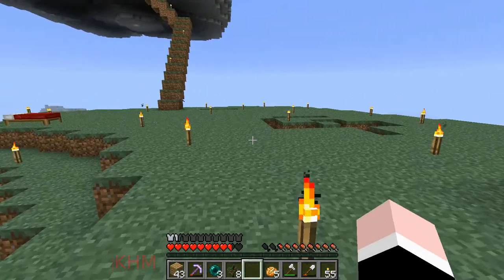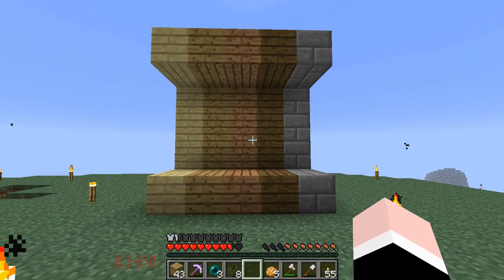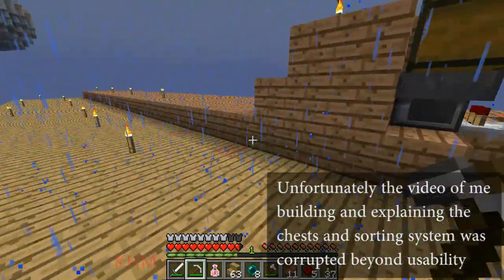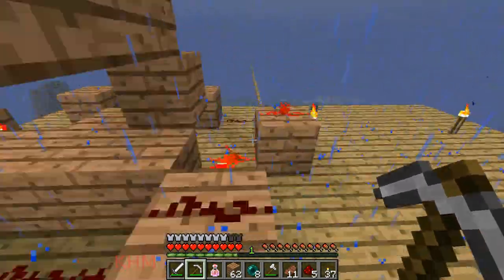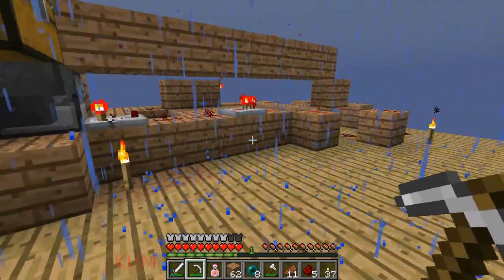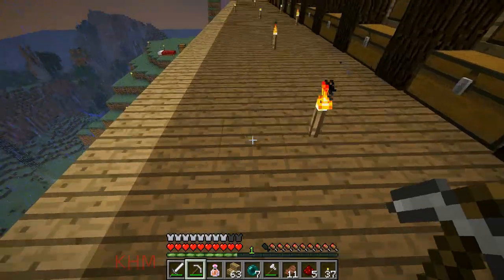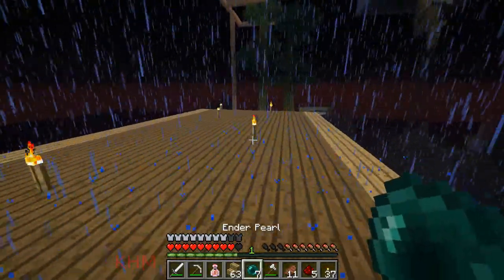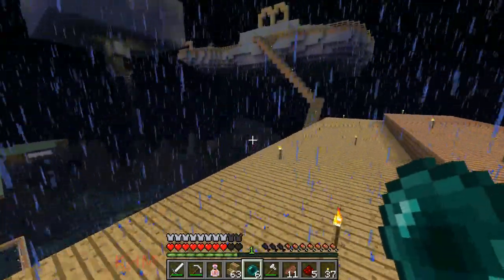Let's Play SMP Minecraft Ep10: Auto-sorting storage facility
We build a new auto-sorting storage facility and connect the mob grinder to it